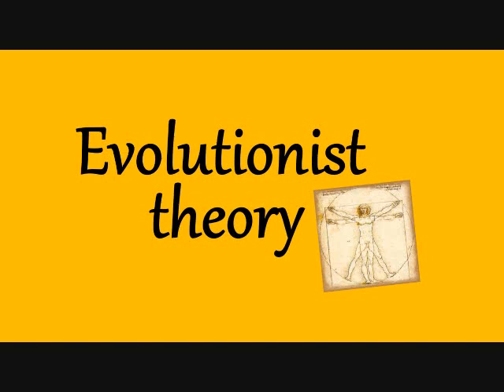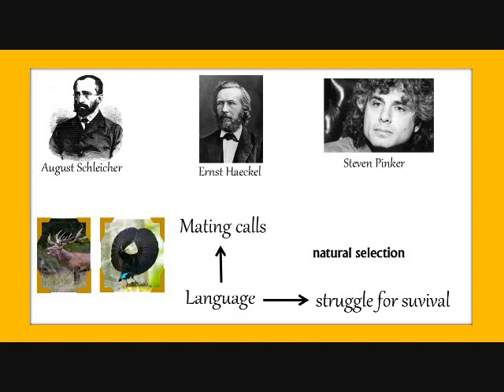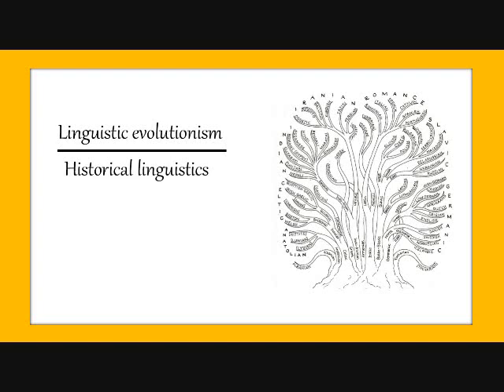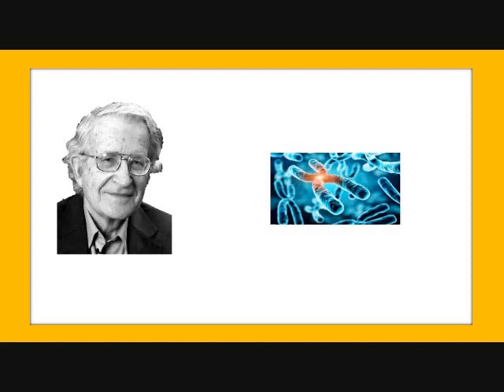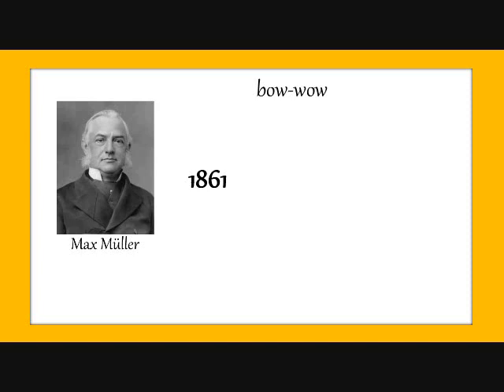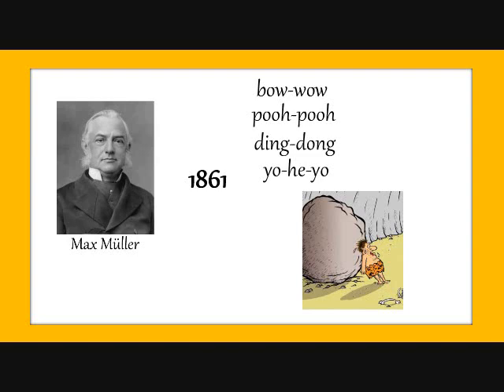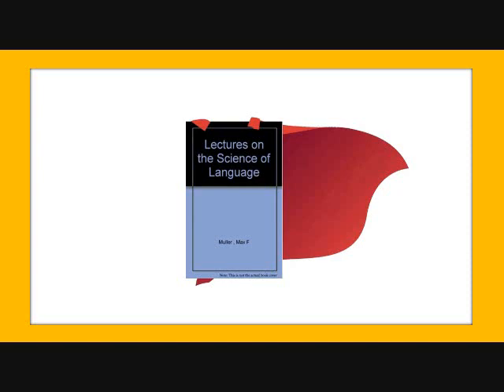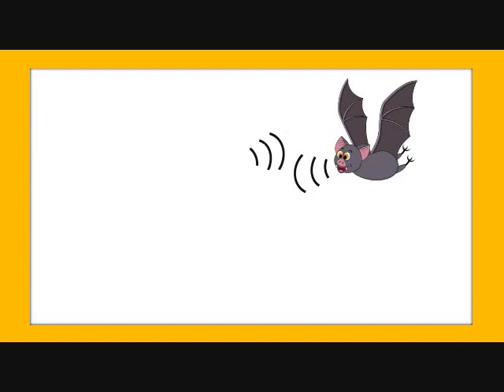Did language evolve? How was language originated?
Hey guys! I hope you enjoy this video, is very interesting.